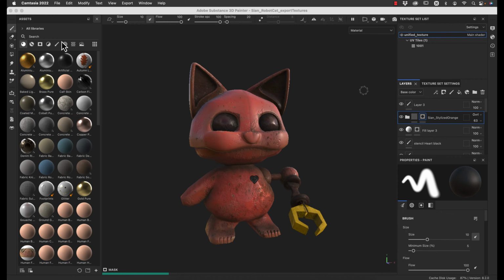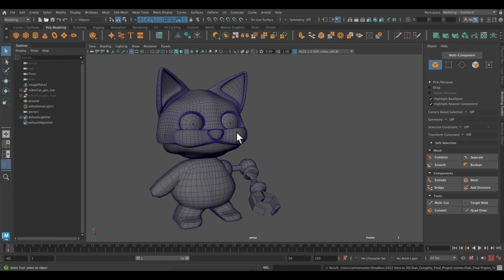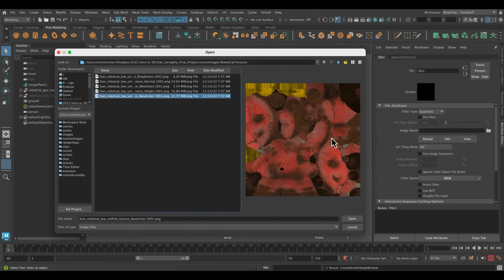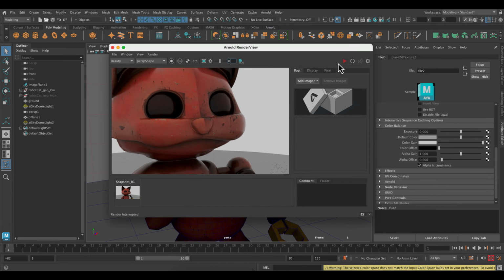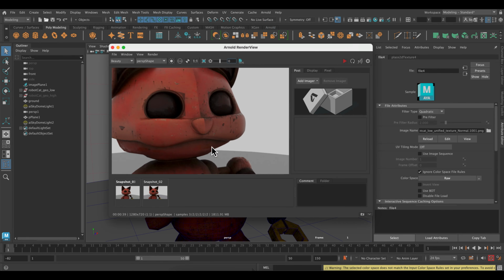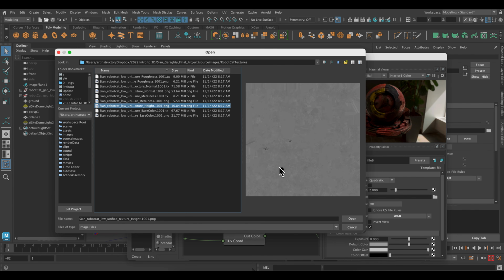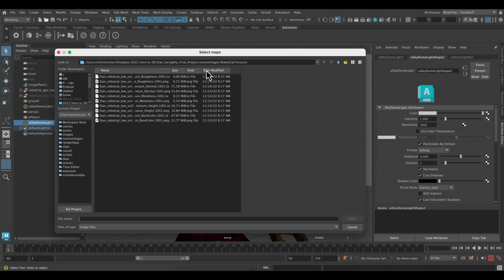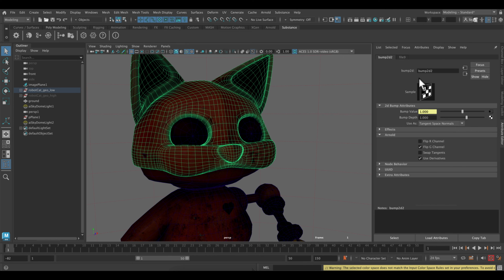Final Project Part 6 - Substance Painter to Maya - Manual Method Plus Plugin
Hey Class,
It is time to bring your textures back from Substance Painter into Maya. This video shows how to save your textures from Substance Painter and then I show the manual method for re-linking textures. However, you can use the fast method, which uses the Substance Painter plugin. The demo for that starts at 15:42.

Academic Phoenix Plus' demo for the Substance Painter plugin is excellent.